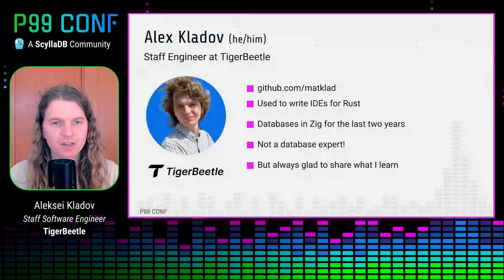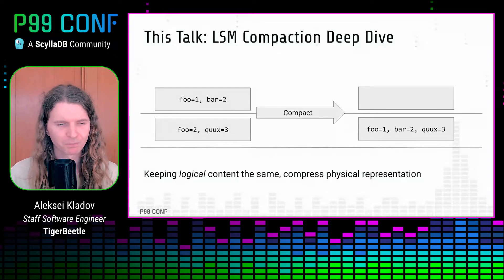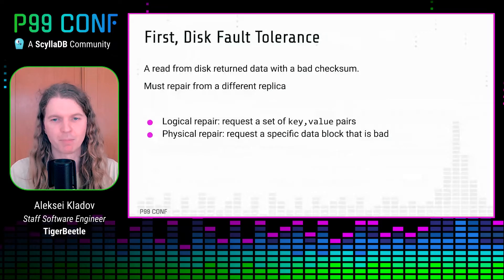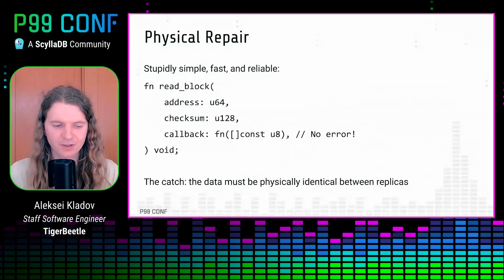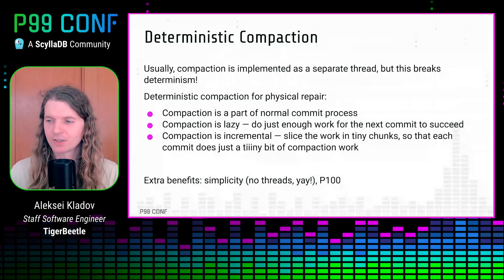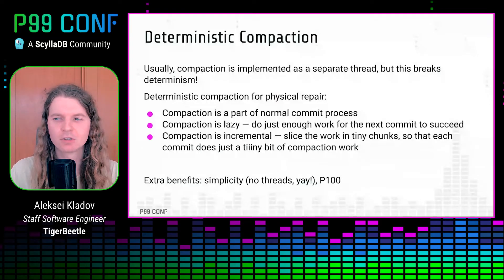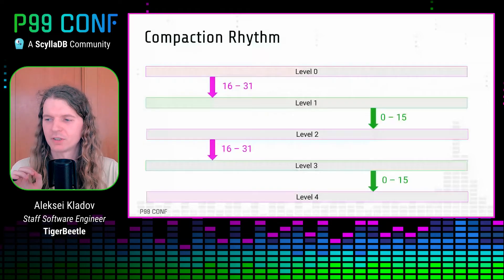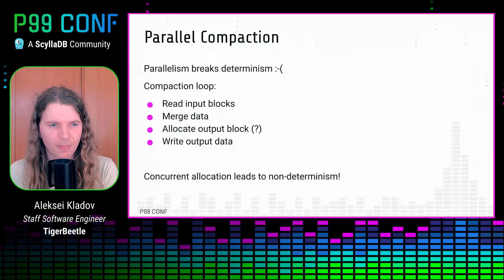P99 CONF 2024 | Just In Time LSM Compaction by Aleksei Kladov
for P99 CONF talks on demand and to learn more.
Matklad dives into the implementation of  TigerBeetle's JIT compaction algorithm for LSM, which is highly concurrent and uses all available IO resources without starving normal transaction processing.
P99 CONF is the technical conference for anyone who obsesses over high-performance, low-latency applications. Engineers from Shopify, Uber, Disney, Netflix, Google, LinkedIn, ShareChat, Meta, Square, Lyft, American Express + more have shared 100s of talks on topics like Rust, Go, Zig, distributed data systems, Kubernetes, and AI/ML. Learn from experts like Michael Stonebraker (Postgres), Bryan Cantrill (DTrace and Oxide), Avi Kivity (KVM and ScyllaDB), and Carl Lerche (tokio and AWS) and more – for free, from anywhere. Learn more and see P99 CONF talks